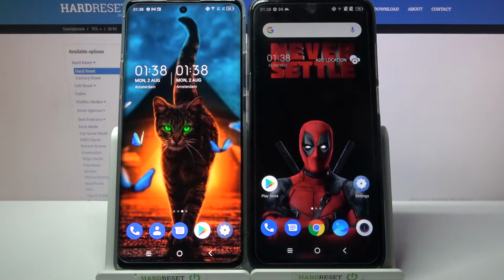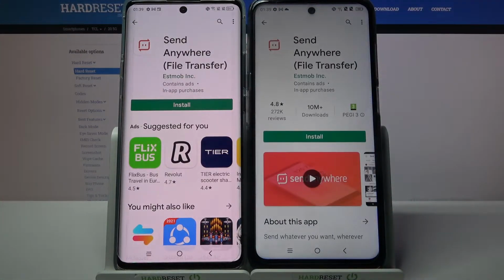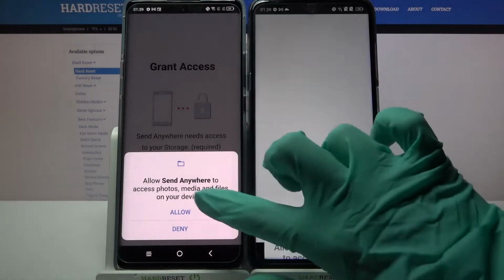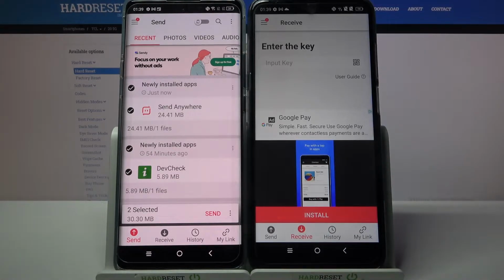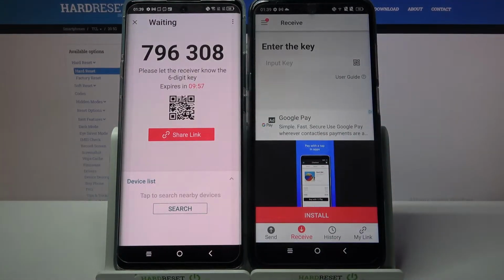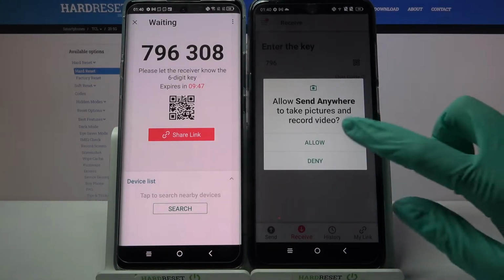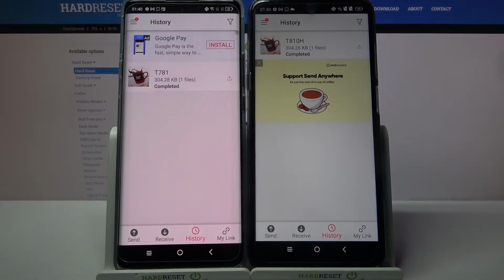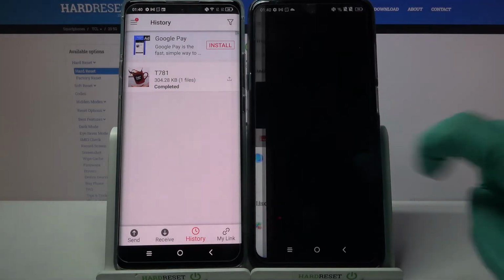How to Transfer Files from an TCL Device to TCL 20 5G – Use Send Anywhere App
Hi there! Have you ever been wondering how how you can transfer files from any TCL Device to your TCL 20 5G? In today's video we're going to show you how you can easily transfer any kinds of files, media or data from any TCL device to your TCL 20 5G just in a couple of simple steps. In case if you wish to buy yourself a new TCL 20 5G, but not sure how you can transfer your old files from your previous TCL smartphone, then this video is special for you! So if you wish to learn how you can transfer files to your TCL 20 5G, all you need to do is just watch this short video to the end, follow the instructions provided by our specialist and try to perform this operation yourself on your TCL 20 5G.

How to use the send anywhere app on TCL 20 5G? How to transfer files instantly on TCL 20 5G? How to move an Android device to TCL 20 5G? How to share data between the Android device and TCL 20 5G? How to send data from an Android device to TCL 20 5G? How to share Android files with multi-people? How to transfer data to TCL 20 5G without network access? How to transfer data to a specific device?